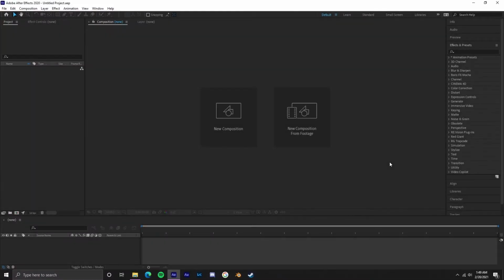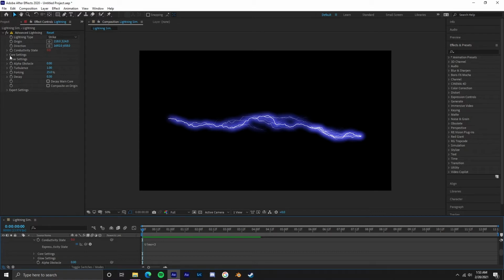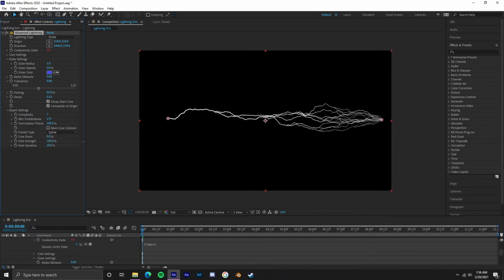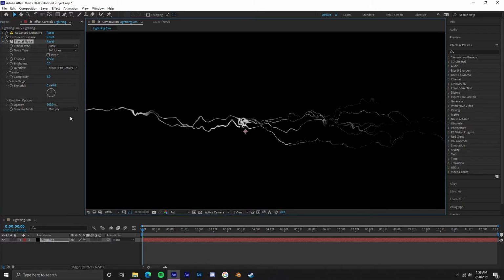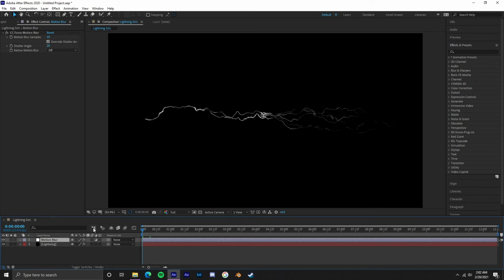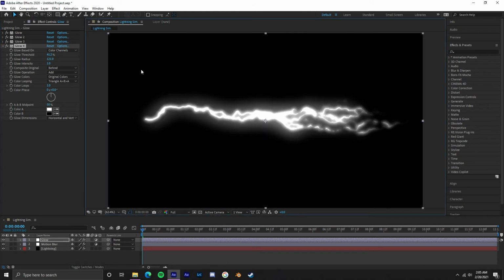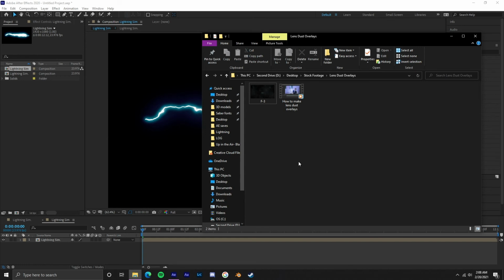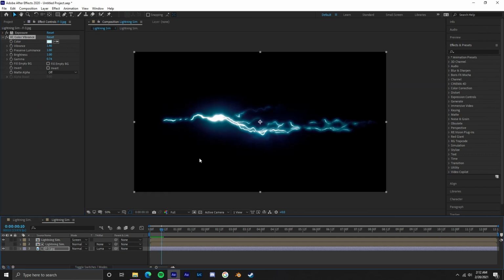How to Create REALISTIC Lightning Effect | After Effects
In this video, I'll be sharing my version about how to create a stylized strip of electricity. Yeah.

Special thanks to the Stock photo creators:
Andrea Piacquadio
Daria Shevtsova

...Stick around for my reaction on my own tutorial...